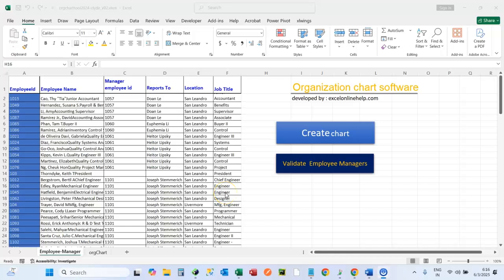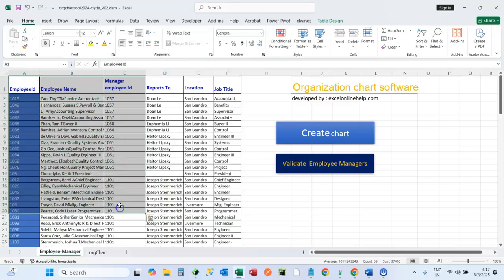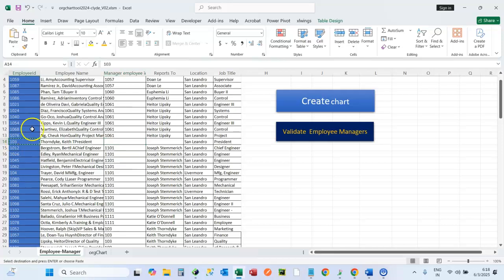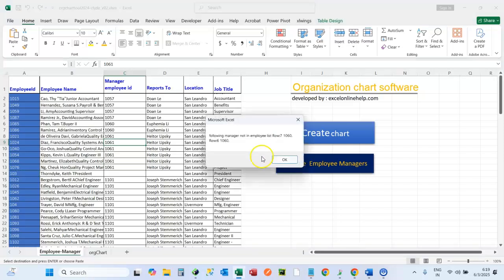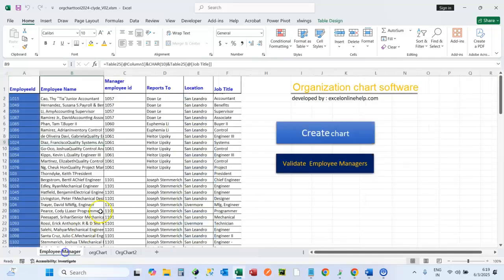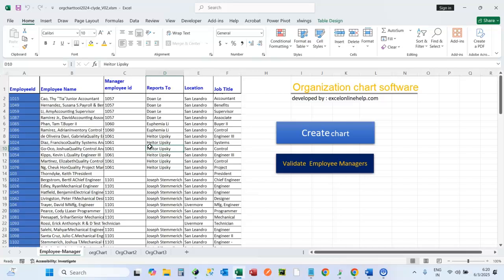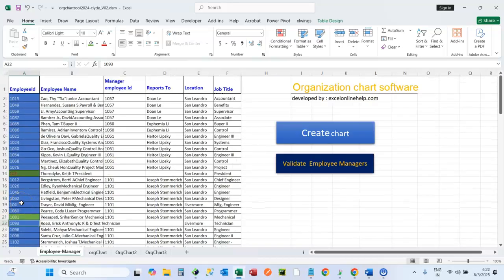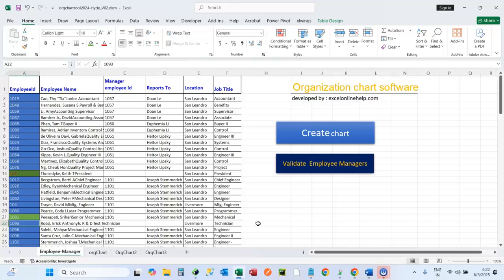Create Professional Org Charts in Excel | Auto-Generate Hierarchies, Task Trees, Family Trees & More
🎯 Looking for a fast, flexible way to create professional org charts in Excel? This video shows you how to use our Org Chart Generator Tool to build hierarchy diagrams, project task trees, decision trees, family trees, and more — all with just a few clicks!

✅ Key Features:
- Auto-generate SmartArt org charts from your Excel data
- Customize colors, fonts, and structure
- Use for project planning, decision making, HR orgs, or genealogy
- No additional software required — works in Excel!

🚀 Perfect for HR teams, project managers, business analysts, educators, and anyone needing clear, clean hierarchy charts.